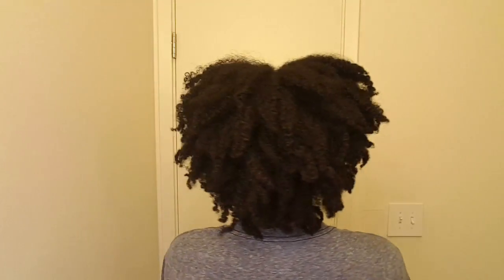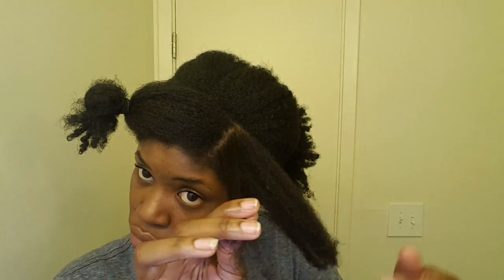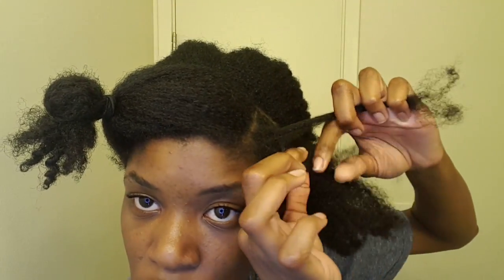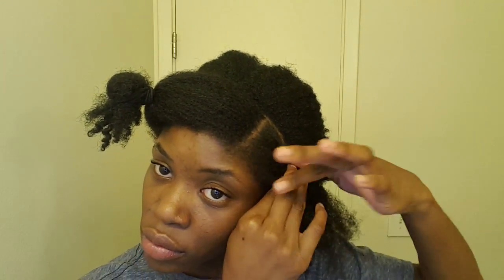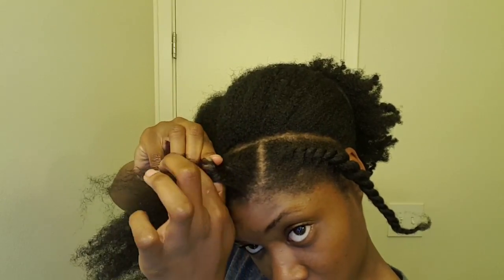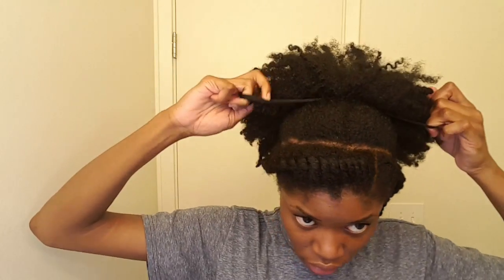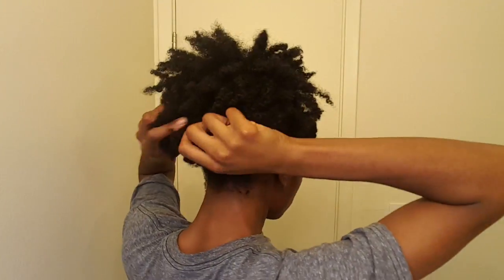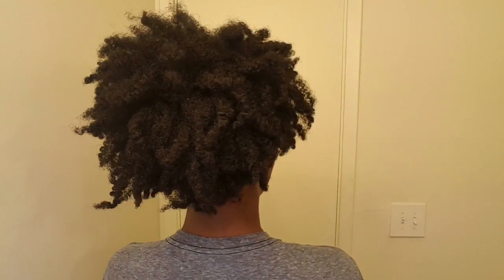Low Puff With Flat Twists Tutorial | How To Flat Twist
Hey guys! Today I'll be showing you how I achieved this super easy and low manipulation style, and how to flat twist. Whether you have short, long, or medium length natural hair you can achieve this look, and it's easy on the edges! Hope this helps.